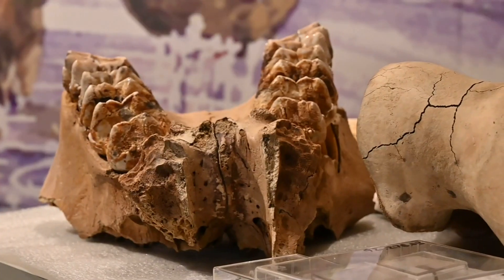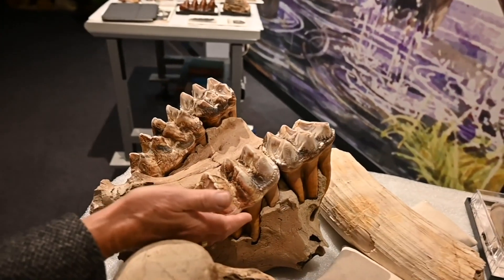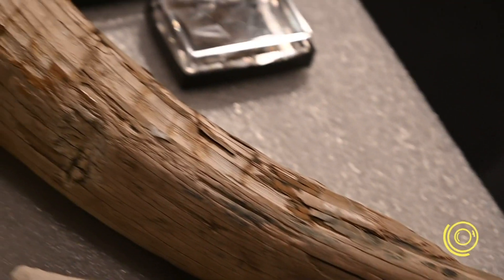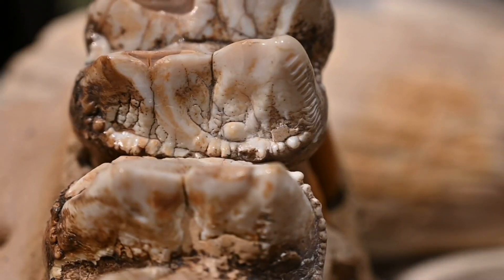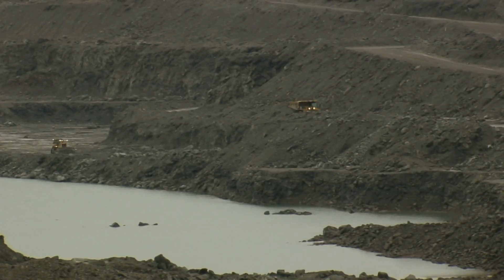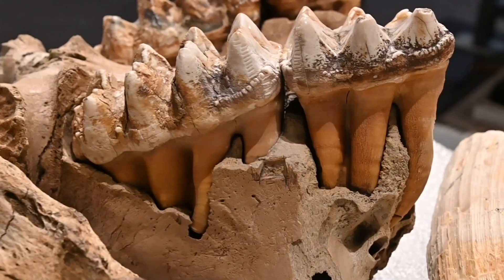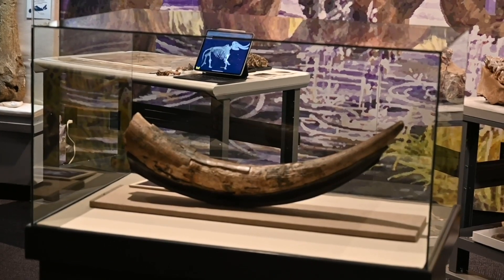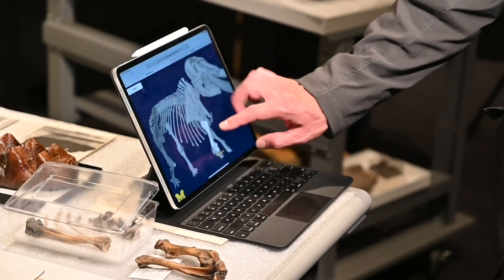A Complete Mastodon skeleton! This-once-in-a-lifetime discovery is now on display in Halifax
About 30 years ago the most complete mastodon skeleton ever found was discovered in Nova Scotia. Fast forward and these bones are now going on display as part of a new exhibit at Nova Scotia's Museum of Natural History.